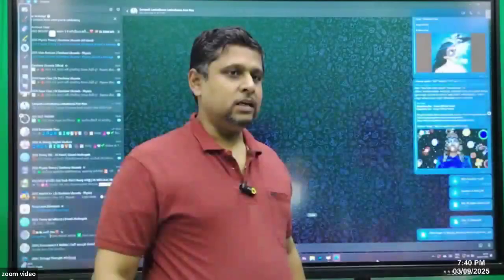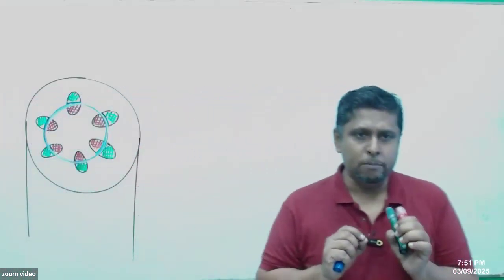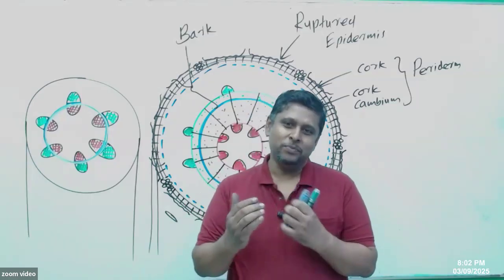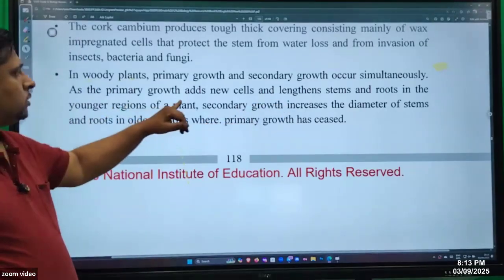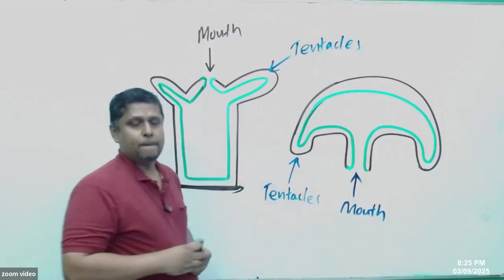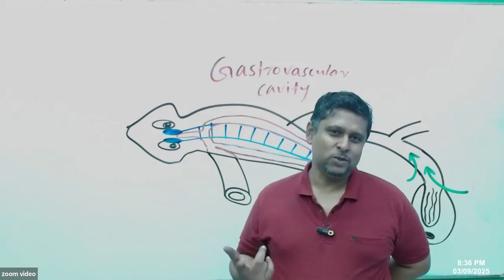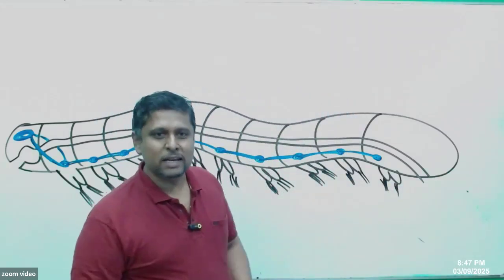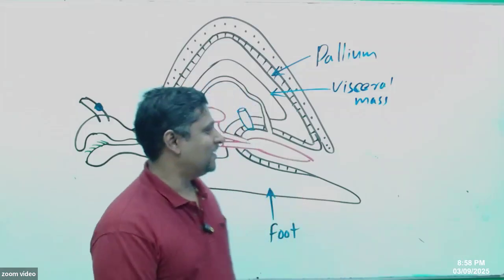2026 BioEve - Sep 3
2026 BioEve - Sep 3